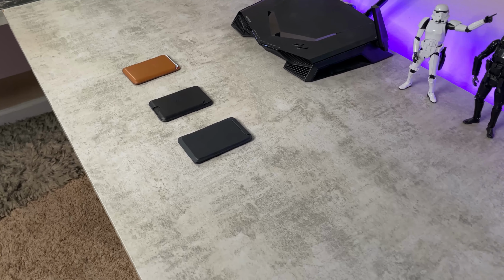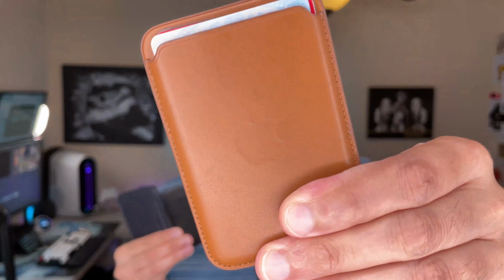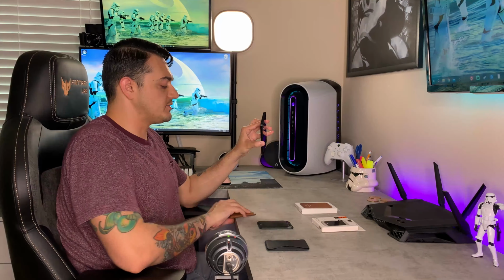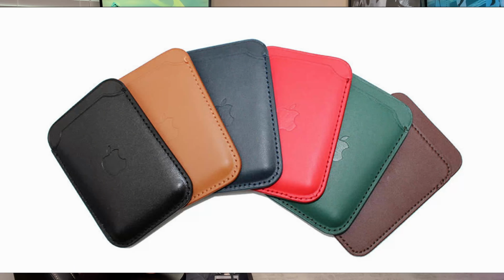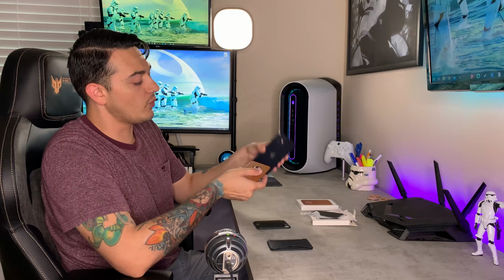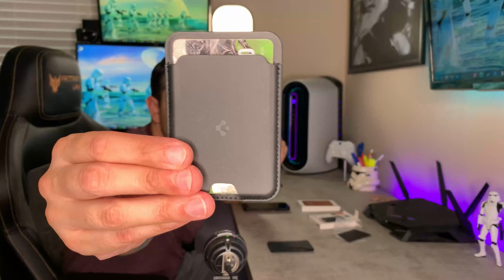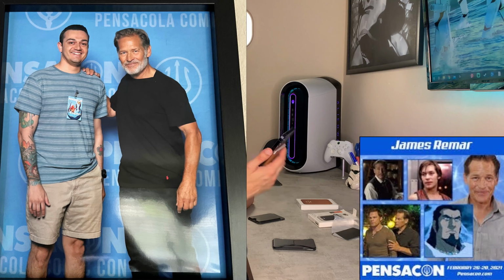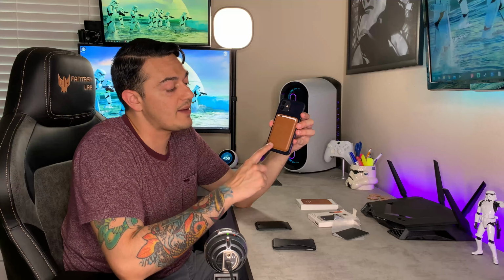iPhone Magsafe Wallets-Apple Vs. Generic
The Apple wallet is premium leather with a fit and finish and attention to detail second to none, but is a tiny 3 card leather wallet with a magnetized back worth $50, that is what we will find out today. I have gathered the 2 highest ranked Magsafe wallets in the $20 price point to see if they perform the same as the doubly priced licensed Apple product.

Apple Wallet

Leather Stand Wallet:

**My Gear**

3rd Monitor (40” TV)

Razer Viper Ultimate:

Elgato Stream Deck XL:

Elgato Key Light Air:

Elgato Ring Light: